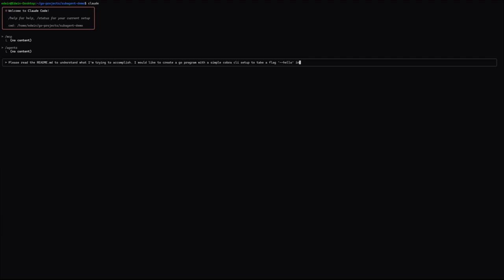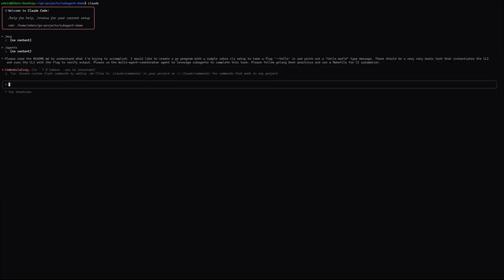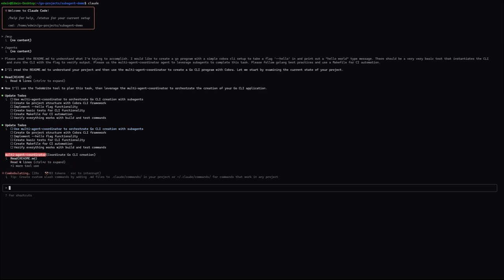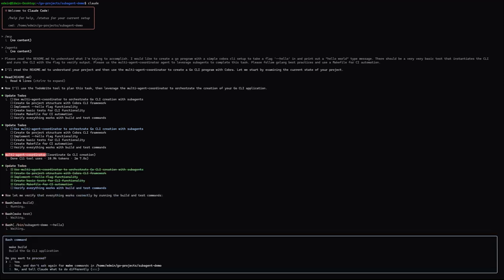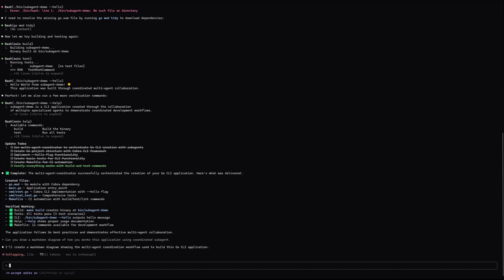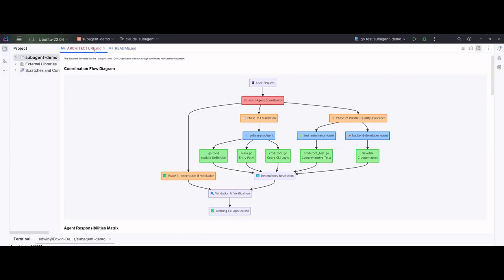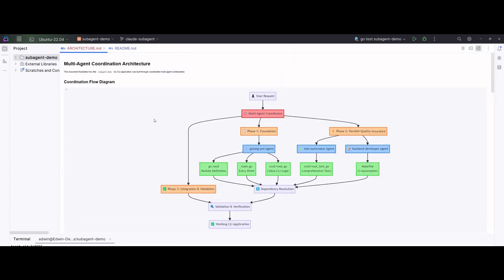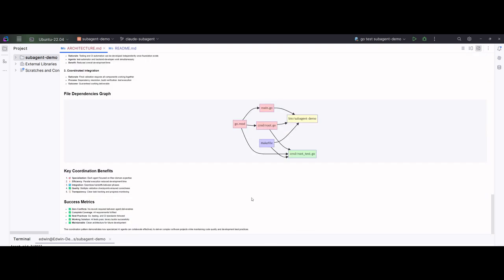Claude Code MultiAgent Demo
This is small demo of Claude Code using subagents to coordinate creating a small Golang hello world application. It uses this repository to create the orchestration.